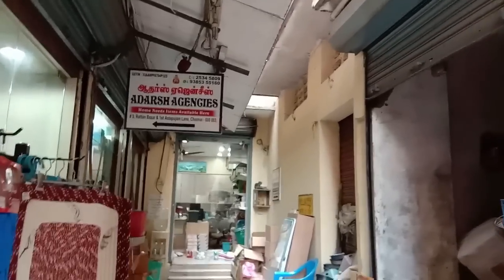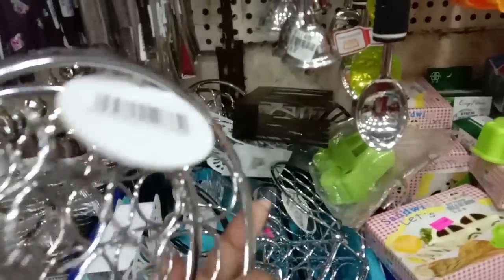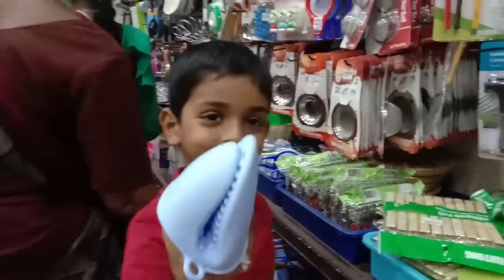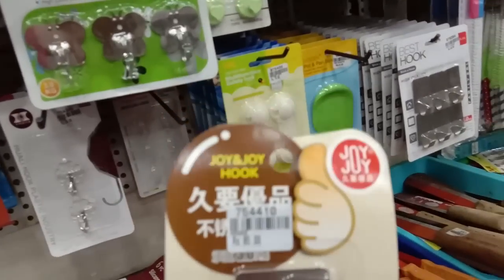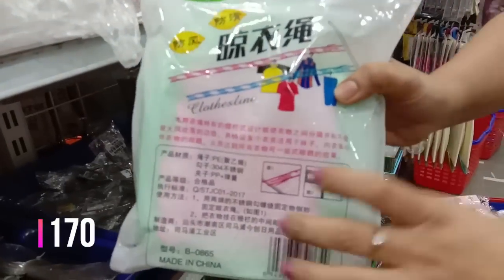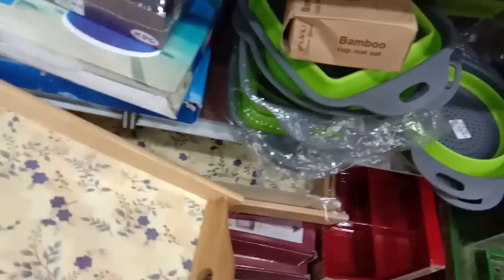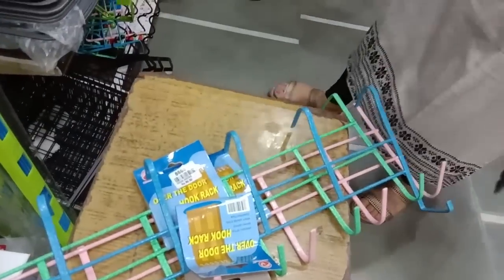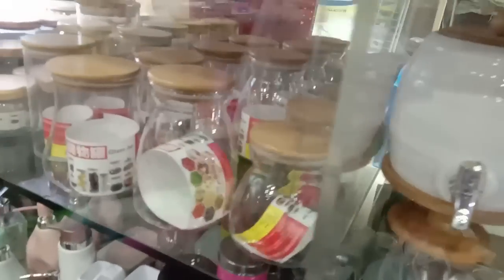10 Rs onwards wholesale kitchen tools home need parrys in tamil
Adarsh agencies
9 rattan bazaar
1 astapujam lane
chennai.60003
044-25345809